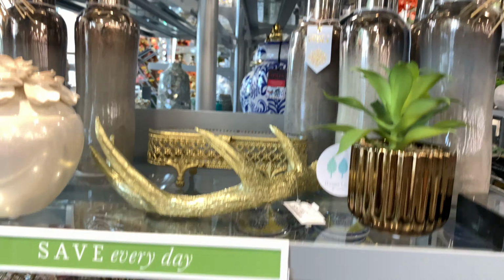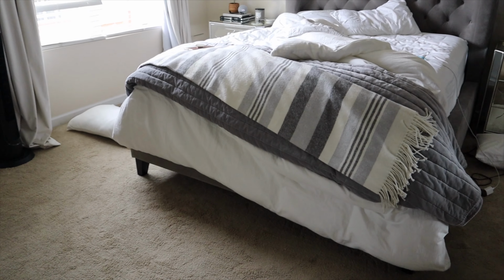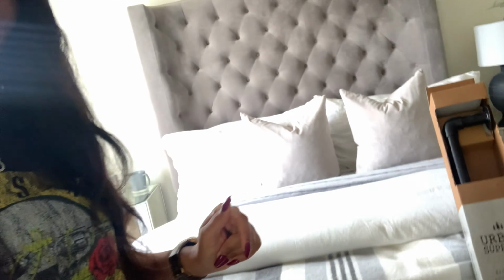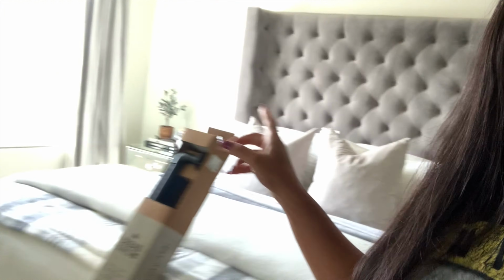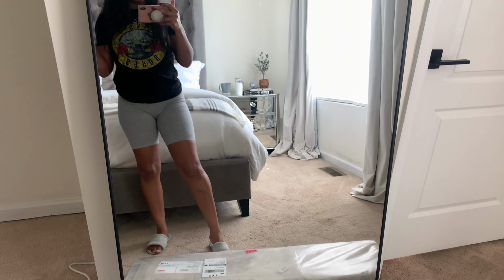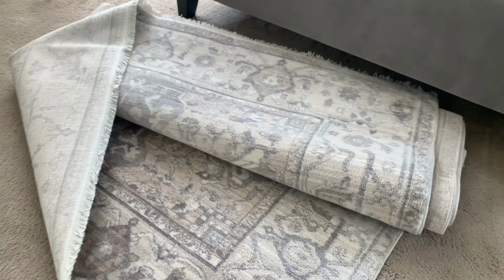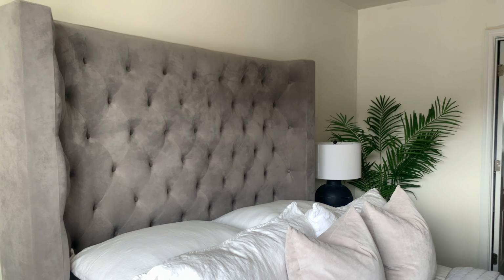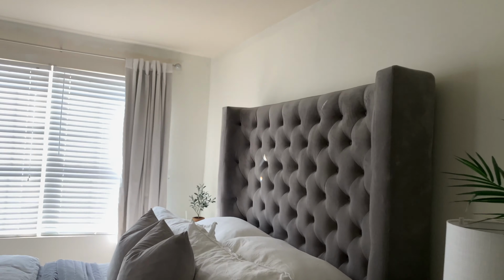**NEW** BEDROOM DECOR UPDATES| LUXURY MINIMAL GLAM| NATURAL DECOR|DOSSIER PERFUME REVIEW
Hey Besties welcome back or welcome if you are new here! In today's video I am sharing with you my favorite Dossier fragrances, and some bedroom updates!

My list of perfumes in the video.
Powdery Hawthron Inspired by Tom Ford Metallique
Floral Honeysuckle Inspired by Gucci Bloom
Floriental Almond Inspired by Carolina Herrera's Good Girl
Fruity neroli Inspired by Armani's My Way
Floriental Vanilla Inspired byYSL's Black Opium
Ambery Saffron Inpisred by MFK's Baccarat Rouge 540 **Unisex (this smells ok on me, but amazing on my husband)

Paint color: Dover White (Eggsshell)
Mirror **(I have 71''x32'')